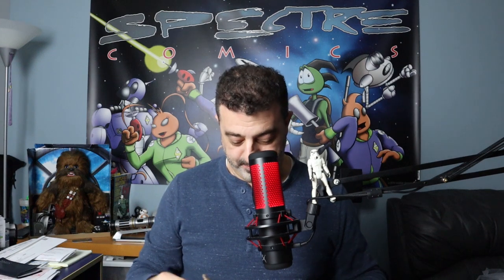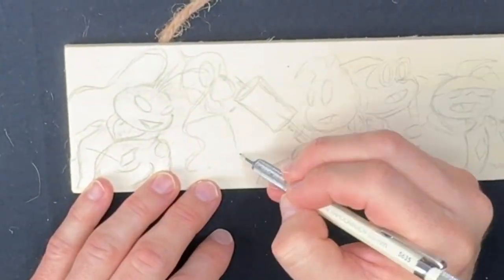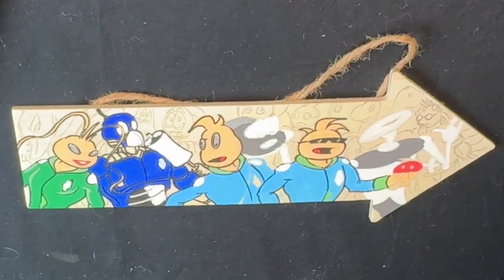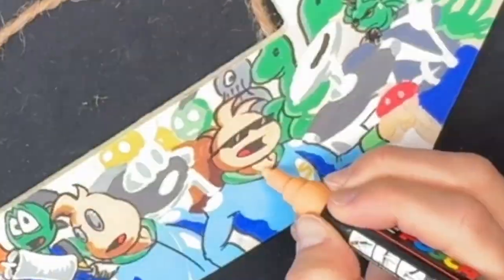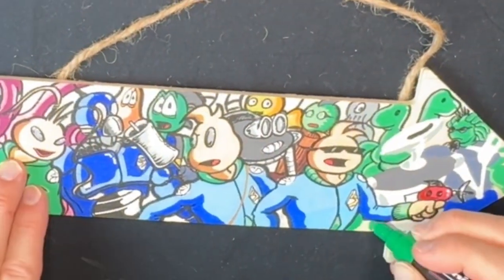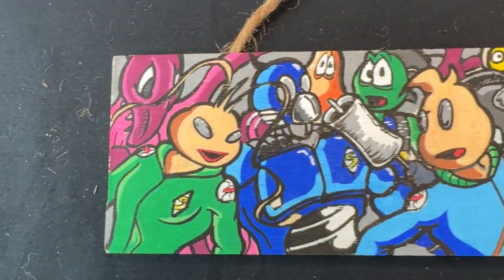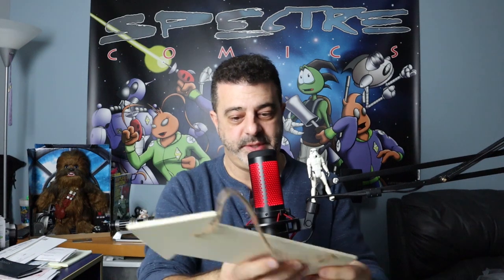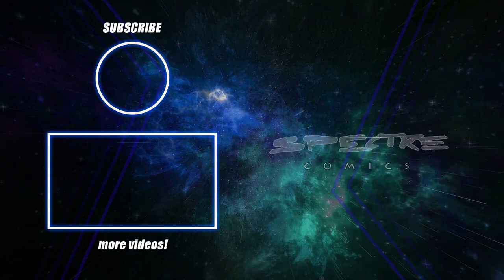Painting with Posca Pens on Wood Shapes (Spectre Art)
My First Posca Painting on wood. I bought some wood shapes at the Dollar Store and I’m turning it into an art piece by painting Spectre Comics Characters on it.  Let me know what you think of the final result.

I create my art with:
Wacom Cintiq 13HD Drawing Tablet:
Adobe Photoshop Elements 2022:
Sketch Pads:
Koh-I-nor Mechanical Pencil:
Mechanical Eraser:
Artist Pencil Set:

I film my videos with:
Camera EOS M50 DSLR:
Tripod for the Camera:
HyperX Quadcast USB Microphone:
Julius Studio Lighting for videos: